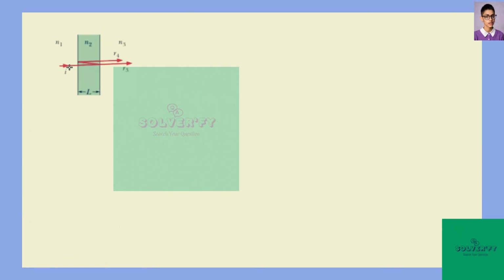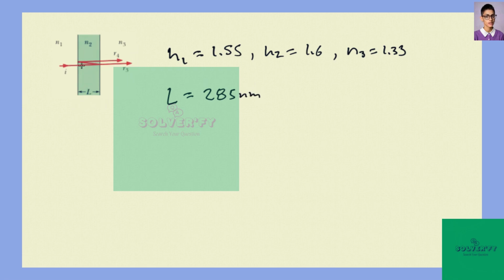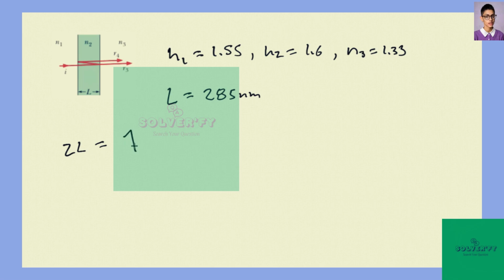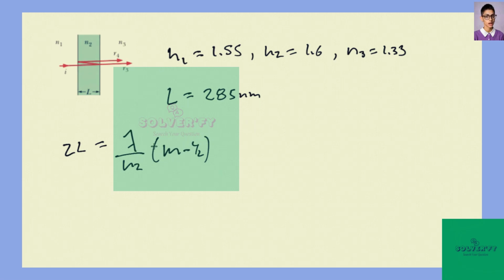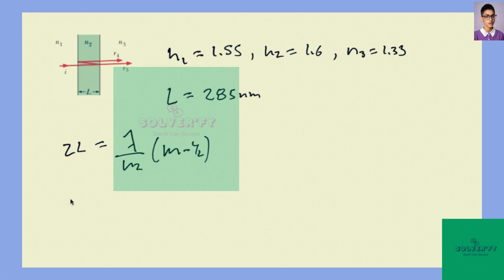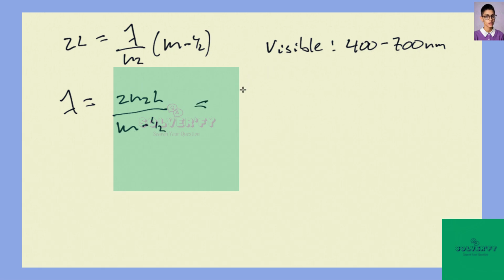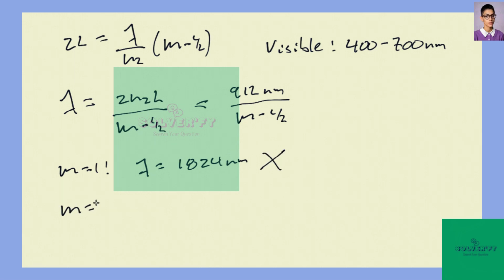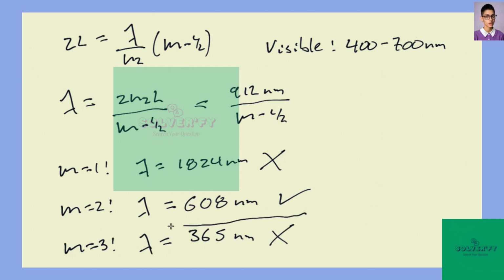[Physics] Transmission through thin layers. In Fig. light is incident perpendicularly on a thin lay